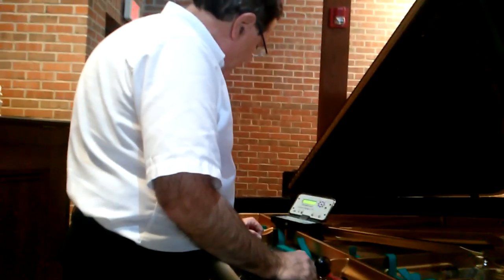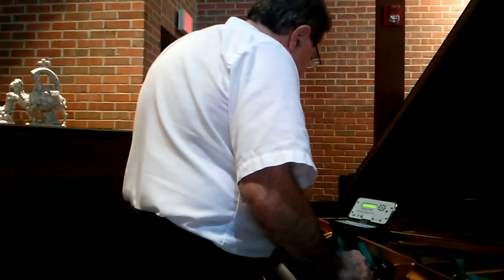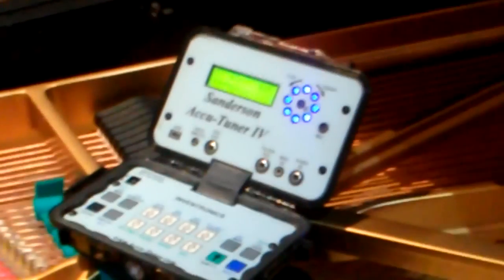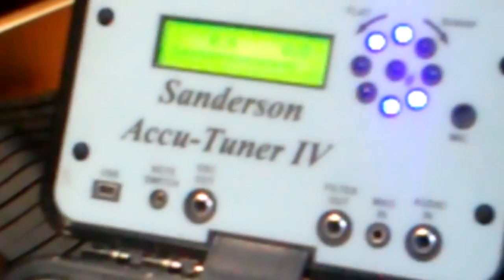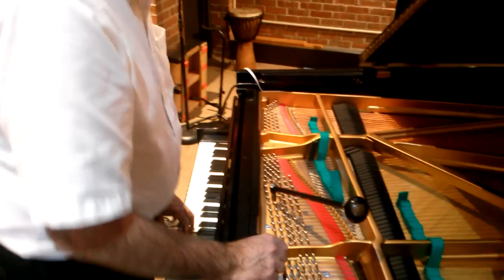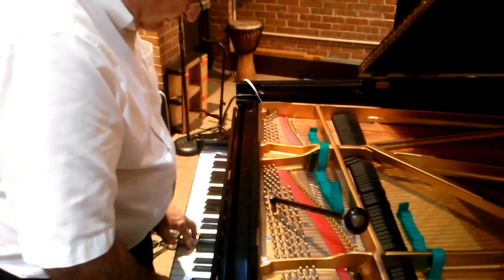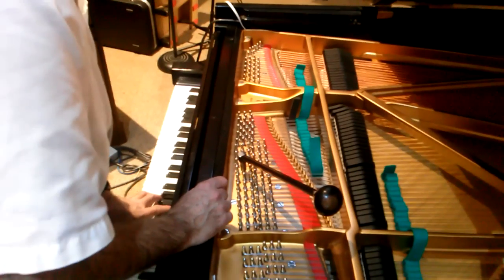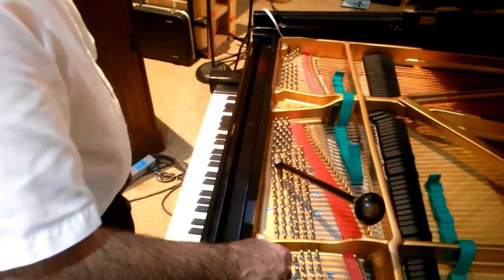Begin Equal Temperament Sequence